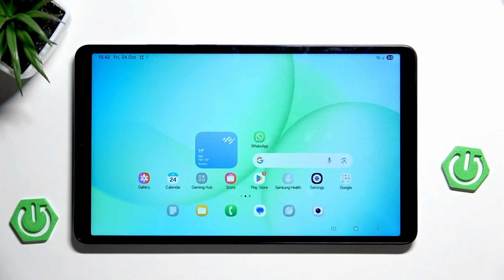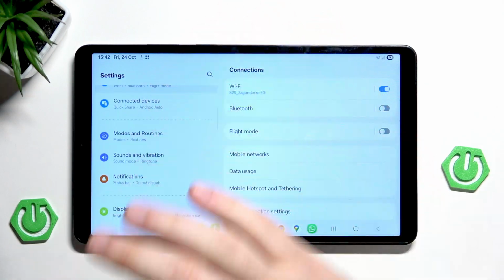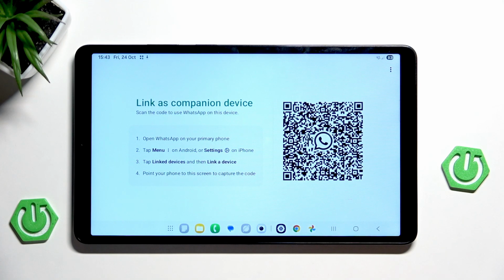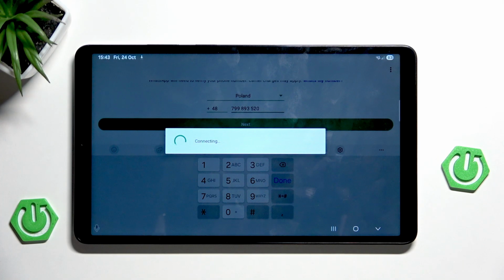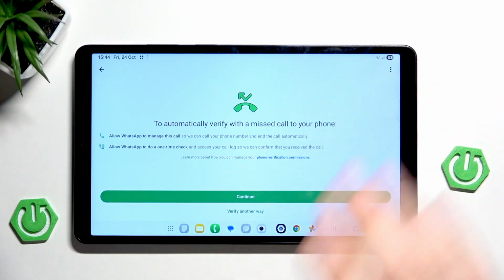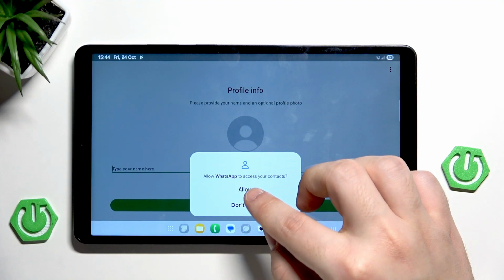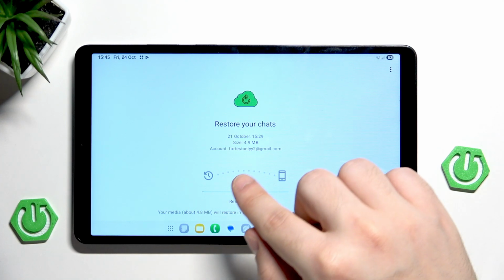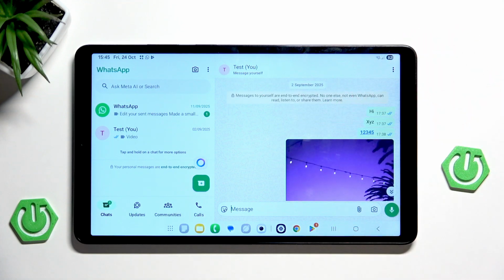SAMSUNG Galaxy Tab A11 LTE – How to Restore WhatsApp Backup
If you need to restore your WhatsApp backup on the SAMSUNG Galaxy Tab A11 LTE, this video will guide you through every step of the process. Learn how to make sure you are signed in to the correct Google account, set up WhatsApp, verify your phone number, and restore your chat history, including messages, photos, and videos. This tutorial is perfect for anyone who already has a WhatsApp backup and wants to transfer their chats to a new device or after a reset. Follow along to ensure your WhatsApp data is safely restored on your Samsung Galaxy Tab A11 LTE.

How to restore WhatsApp backup on SAMSUNG Galaxy Tab A11 LTE?
How to transfer WhatsApp chats to SAMSUNG Galaxy Tab A11 LTE?
Where is the WhatsApp backup restore option on SAMSUNG Galaxy Tab A11 LTE?

0:00 Introduction and requirements
0:22 Check Google account in settings
0:45 Open WhatsApp and start setup
1:11 Register phone number and verify
2:22 Allow permissions and restore chats
2:55 Confirm restore and finish setup
3:14 Check restored messages and media